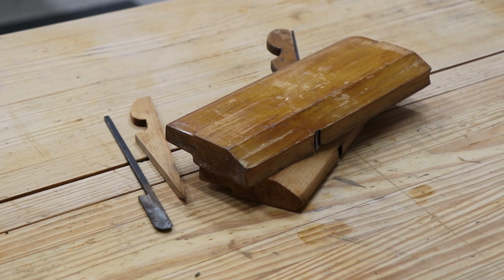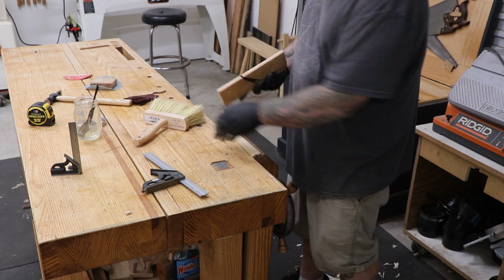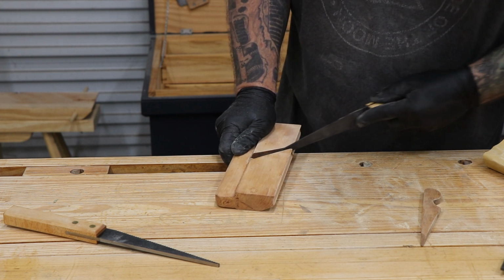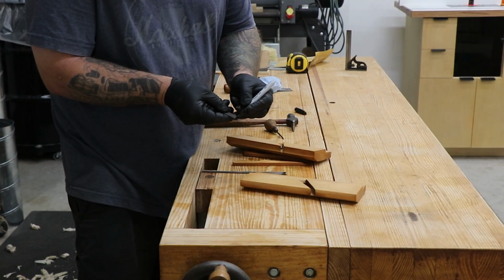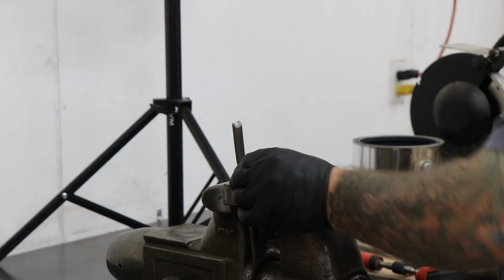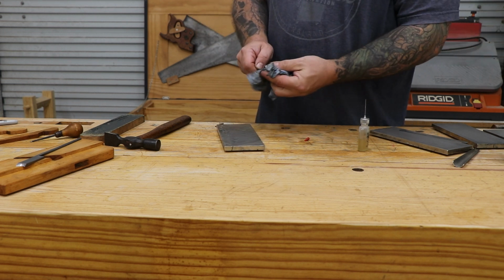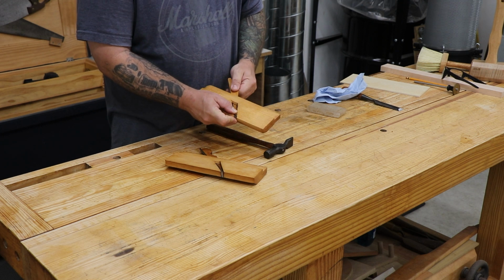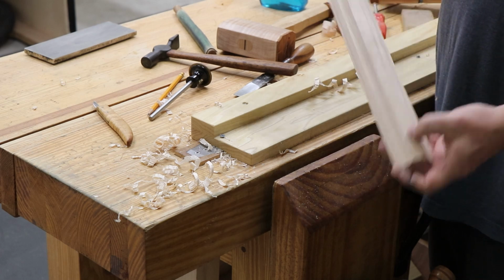Restoring Molding Planes For Woodworking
Even though I recently built a new router table, I prefer to stick molding by hand on woodworking projects when time allows. I recently picked up this no. 8 set of hollow and round molding hand planes and thought I would share how to tune them up and get them ready for use.